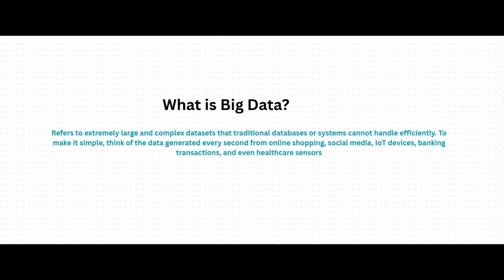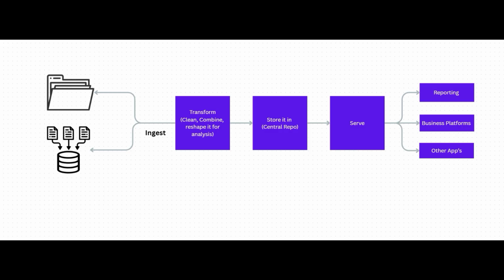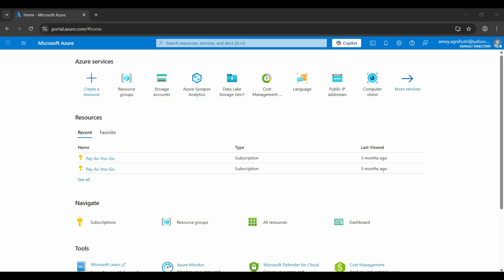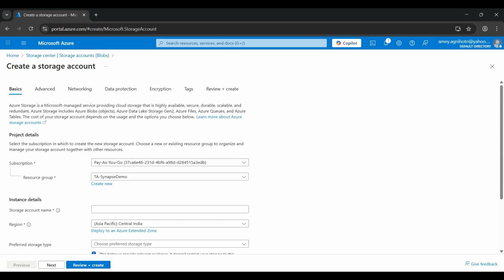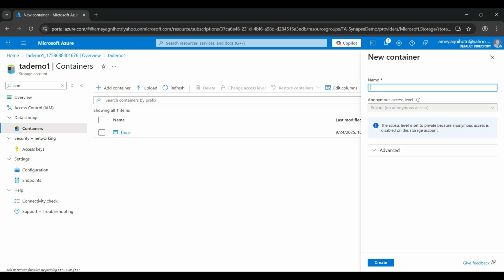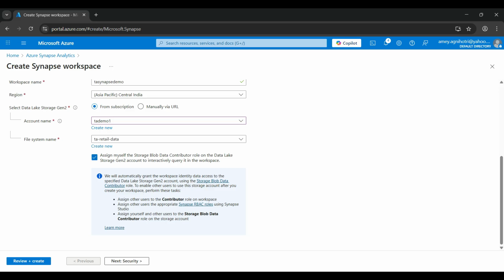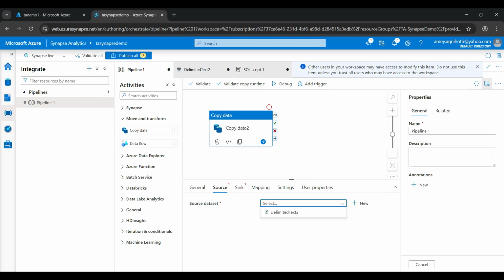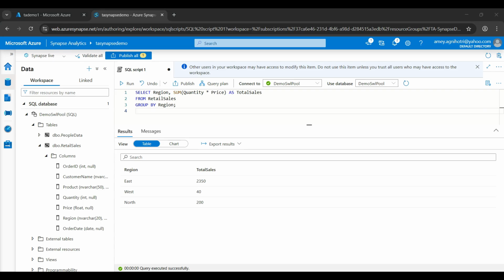Azure Synapse Analytics Tutorial 🚀 | Data Warehousing & Big Data Analytics in Azure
In this video, we dive into Azure Synapse Analytics, Microsoft’s cloud-based data warehousing and analytics service.
You’ll learn:

What is Azure Synapse Analytics

Why Synapse is important for Big Data & Analytics

How to ingest, transform, and analyze data

Demo: From CSV to SQL table using Synapse pipelines

Integration with reporting tools for insights

This is Chapter 14 – Part A of our Azure Cloud Series. In the next video (Part B), we’ll cover Azure Databricks with hands-on demonstration.

👉 Chapters:
 – Introduction
 – Why Synapse is needed
 – Real-Time Example: Retail Sales Data
 – Synapse Pipeline Demo (CSV to SQL)
 – Querying & Analyzing Data
 – Wrap up & Next Part Preview (Databricks)